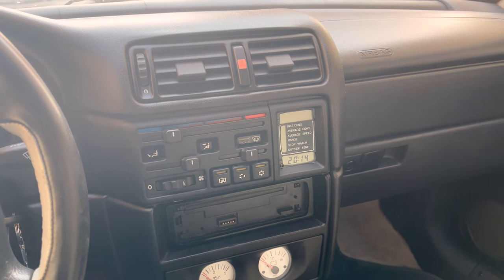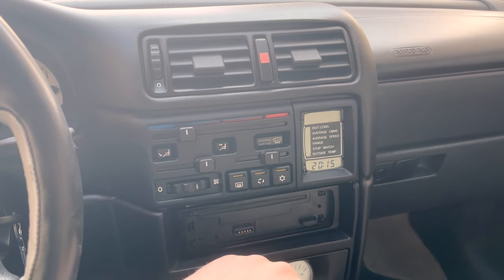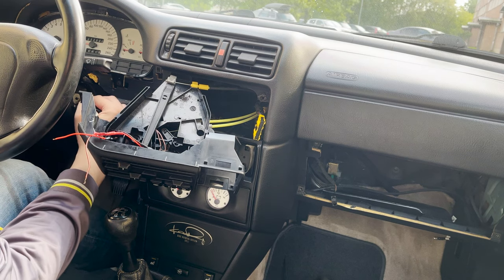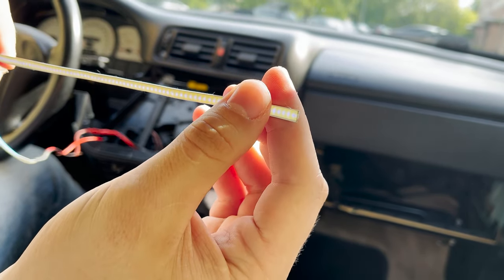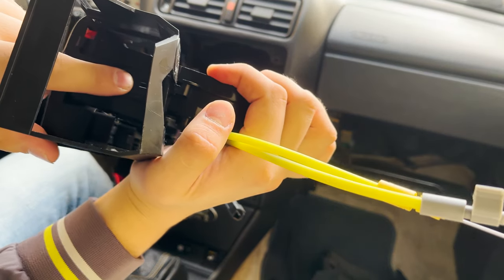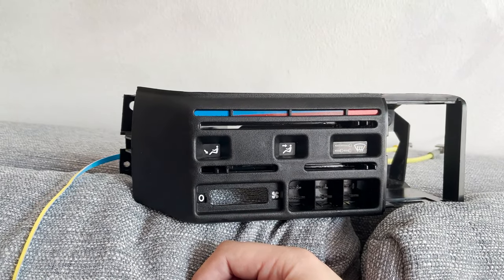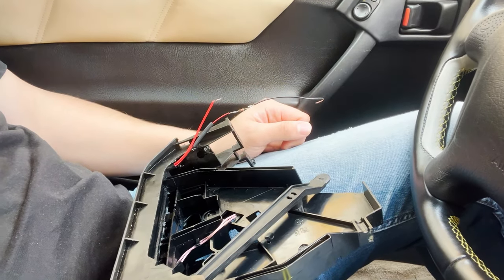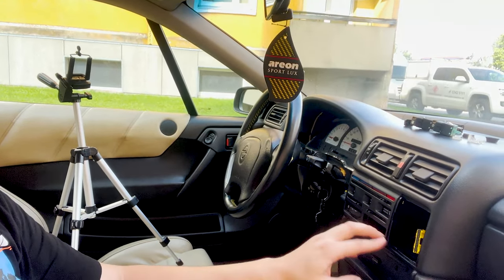How to add LED strip to Calibra center console